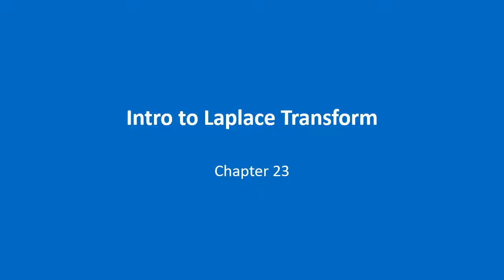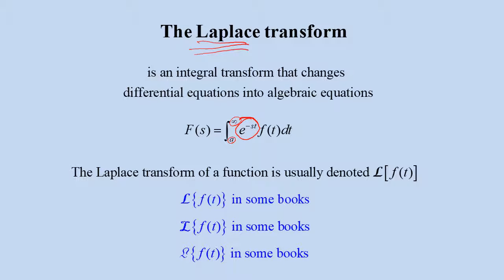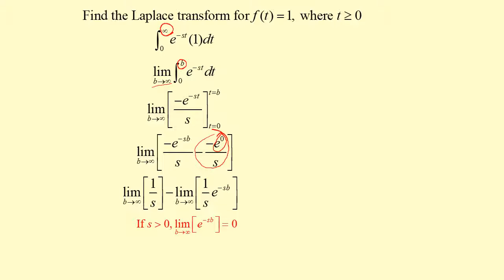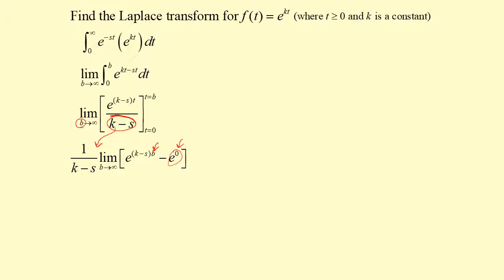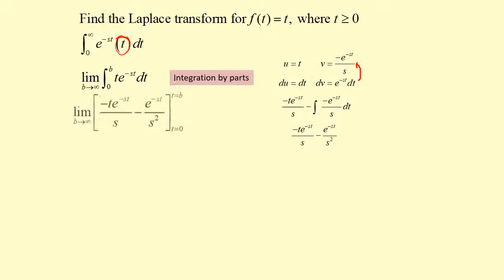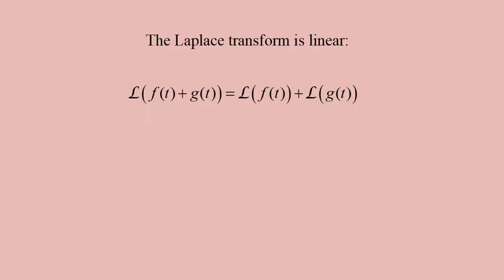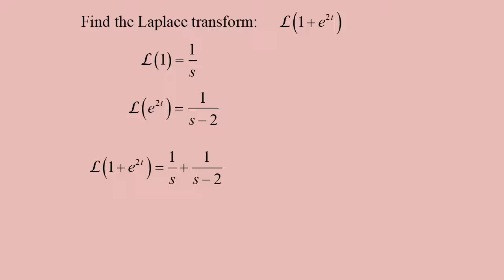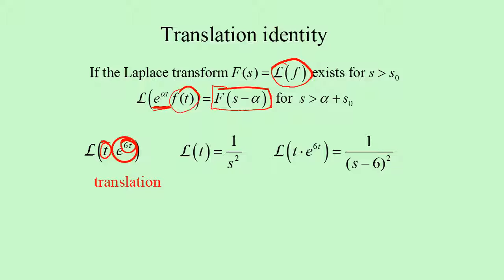2320 Ch23 Laplace transform